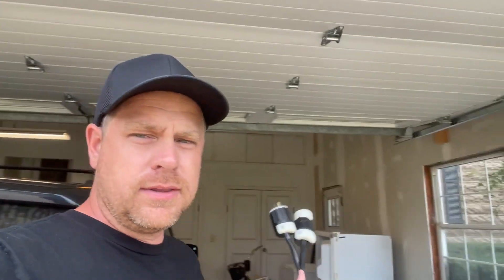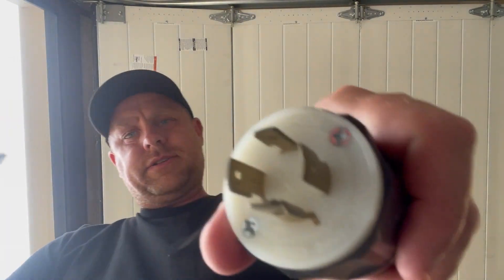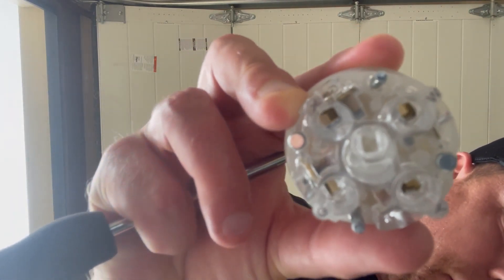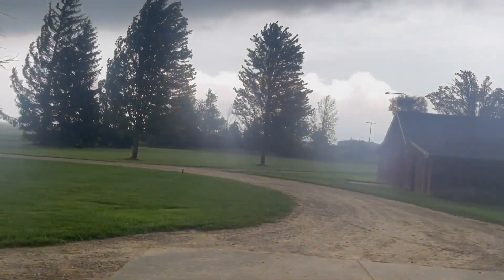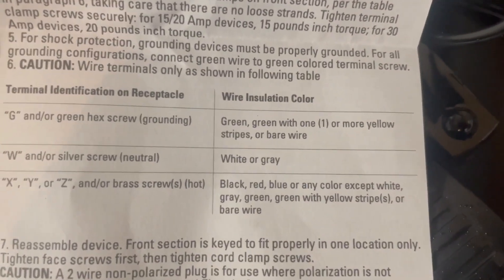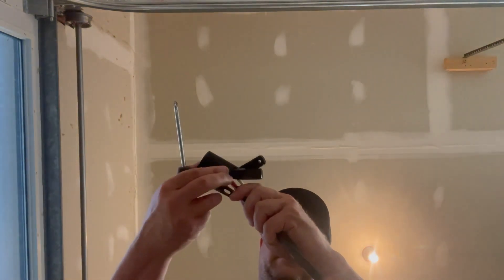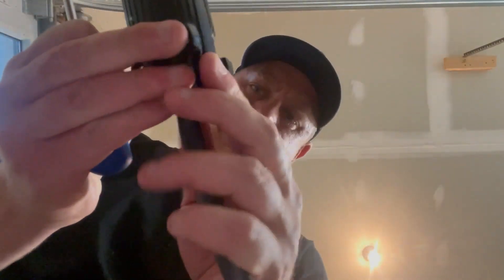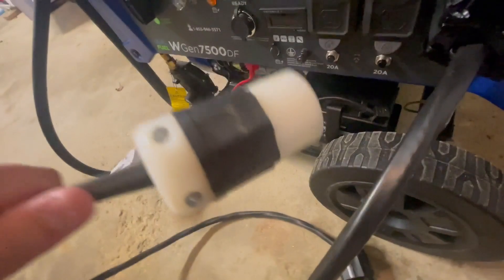How to Replace a Whole House Generator Extension Cord Plug End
Electricity is dangerous.  Please follow the instructions in the Plug ends.  Or buy a Pre-made cord if  you are not an electrician.

Pre made Generator Cord

Male Generator Plug end

50 Foot of wire

Female Generator Plug end

AD The below are paid links.

Get $30 from M1 Finance by opening a Traditional Investing Account

Husqvarna 115iHD55 Battery Powered Hedge Trimmer

Husqvarna115iL Battery Powered String Trimmer

Husqvarna 120i chainsaw w/ battery